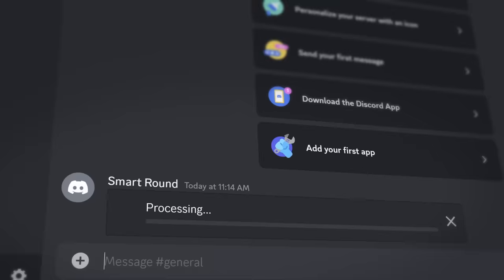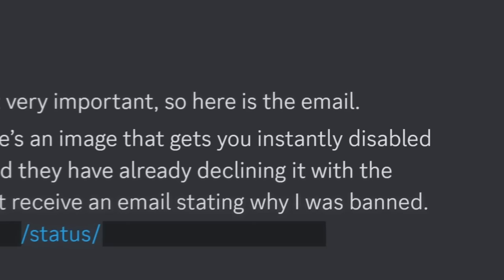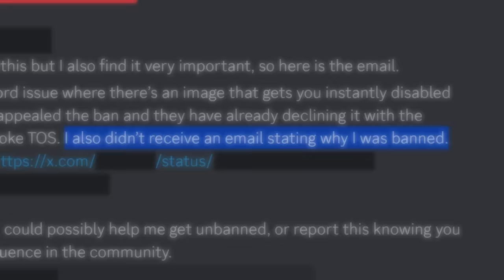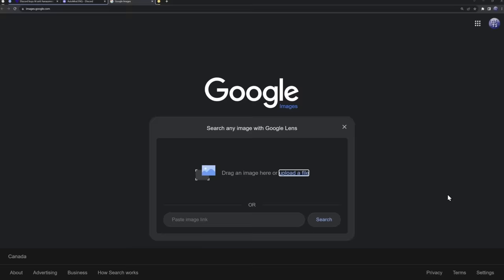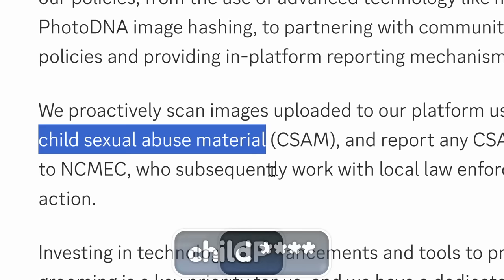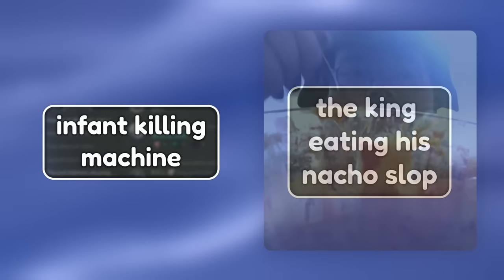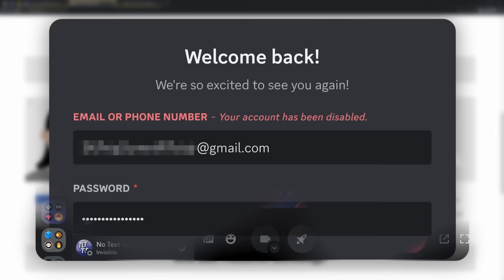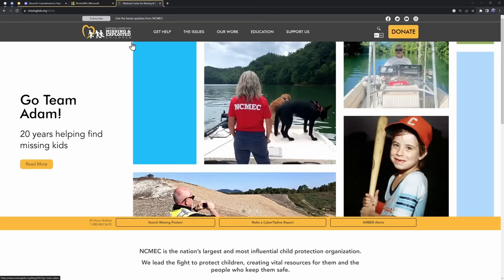PSA: Don’t Send this Photo on Discord!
There is an ILLEGAL photo that is floating around that if you send it on Discord, YOU WILL GET BANNED. Doesn't matter if it's in DMs or in a Discord server.

This is not some bogus hoax or clickbait garbage, you will get banned. To try to figure out what's going on, I sent the image in an empty Discord server. I tested this on an alt account (and I got banned in 72 seconds, I am the discord ban speedrun champ). But why did I get banned, is the image anything bad? From the surface it's just a normal photo...

Also big big big warning, do not try to send or download this image if you do stumble upon the original. As you will see, this is not an image you want to have lying around.

TIMESTAMPS
00:00 - Warning: The original photo is illegal
00:12 - Is this real?
02:10 - Why does this photo ban you?
06:39 - Why you NEED to avoid this!